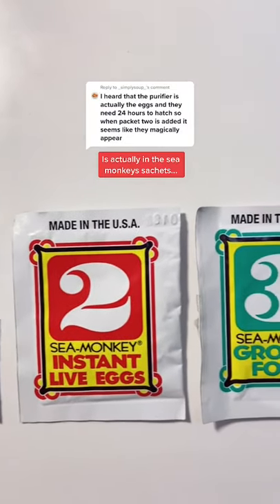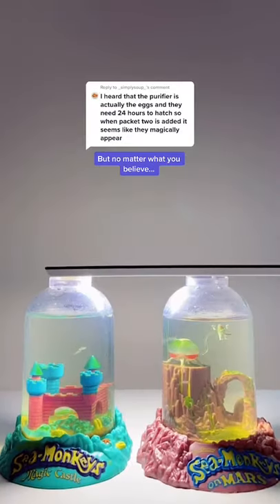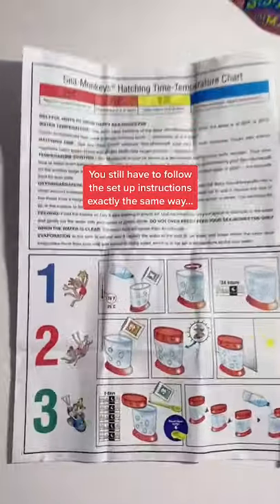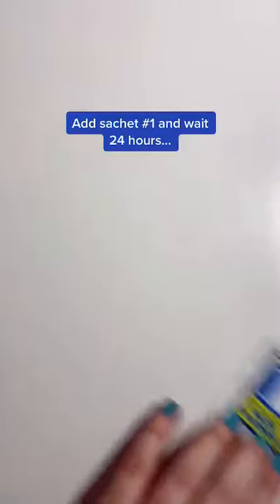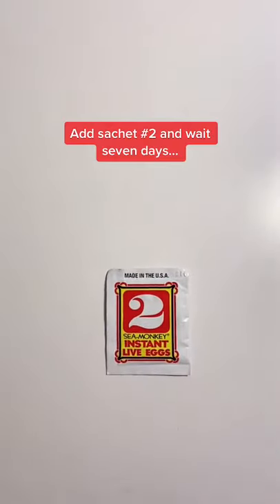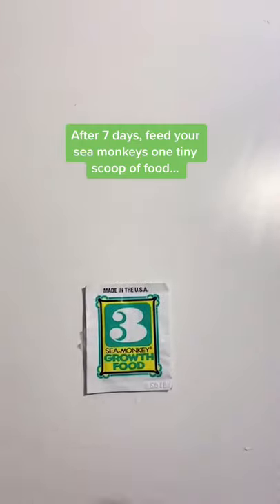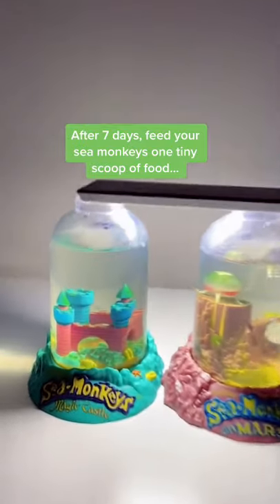What is ACTUALLY in the Sea Monkeys sachets?